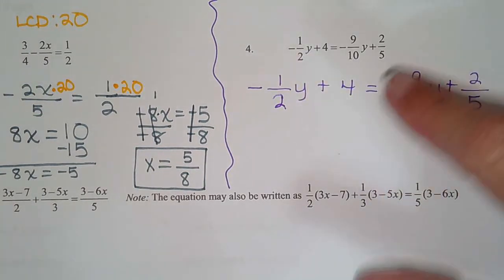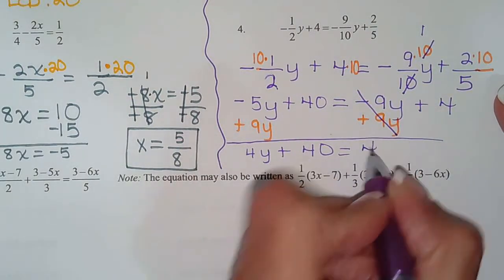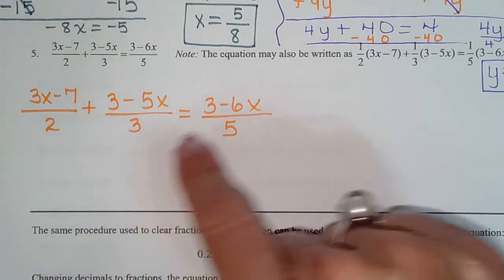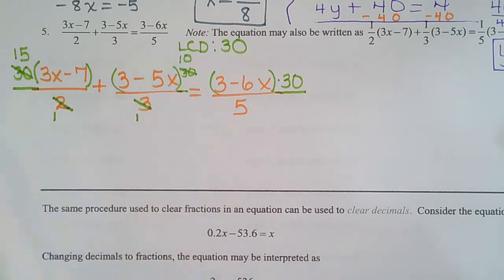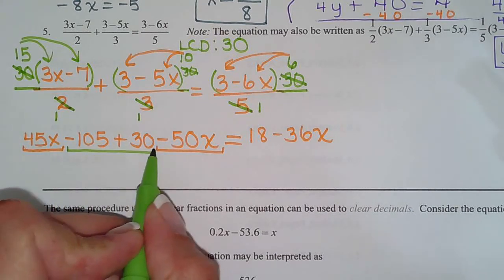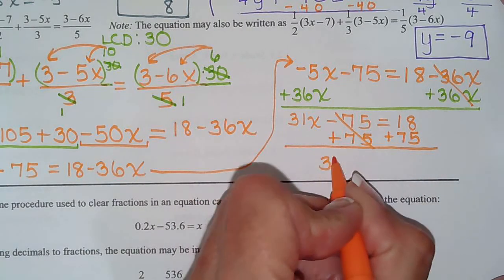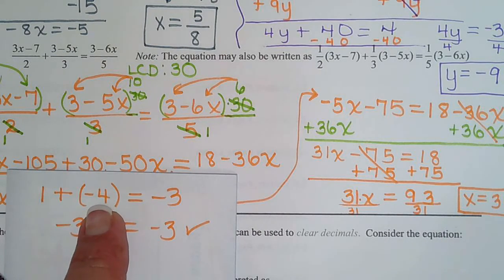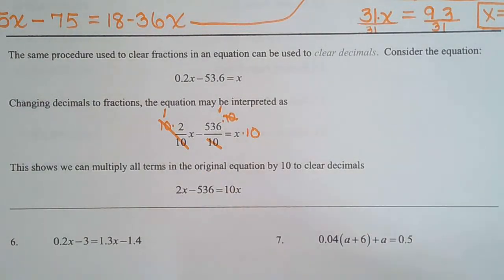Section 1.1, page 2 #4 - 5